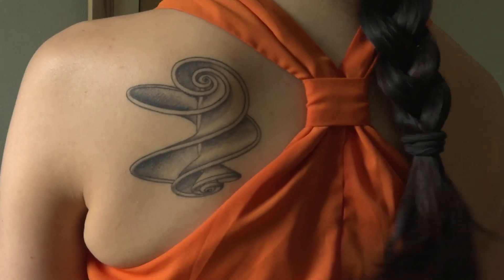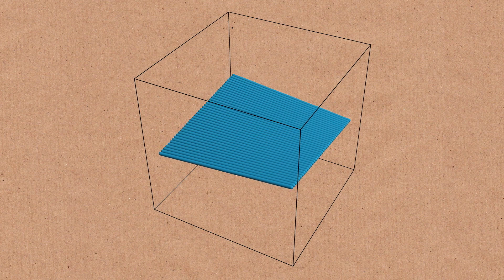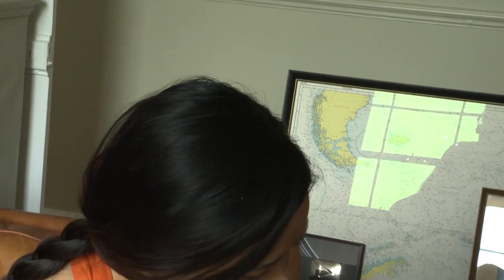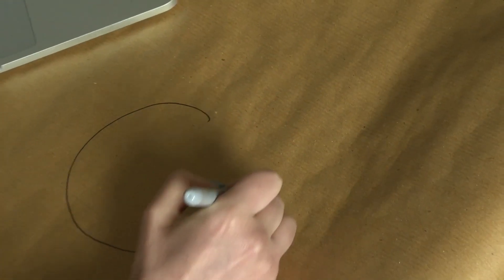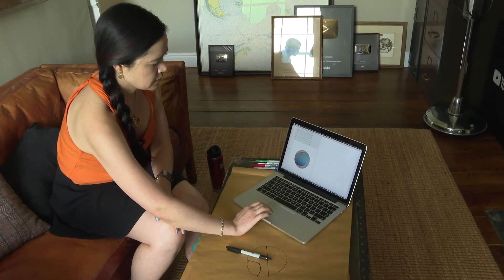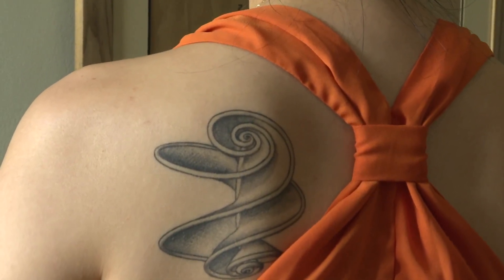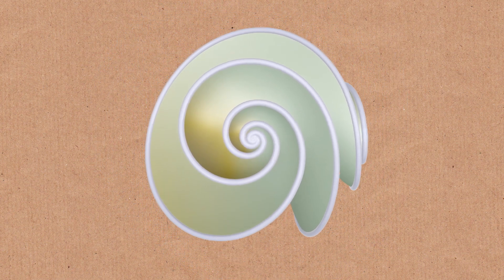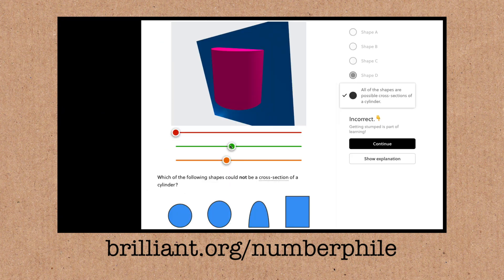The Girl with the Hyperbolic Helicoid Tattoo - Numberphile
Sabetta Matsumoto explains her mathematical tattoo.